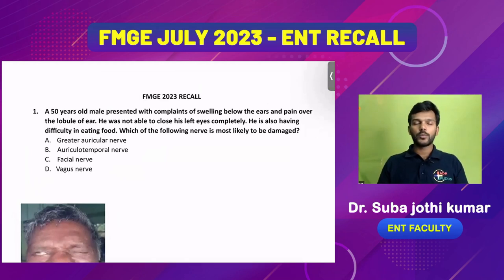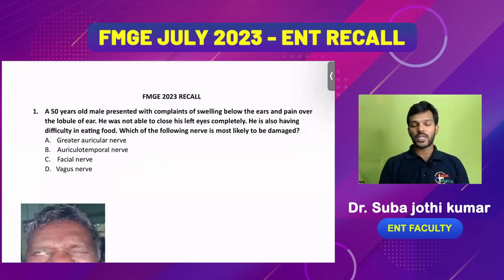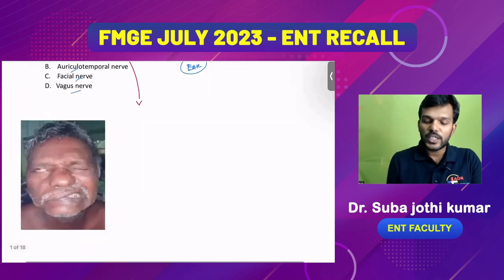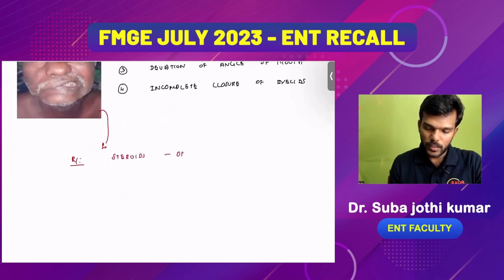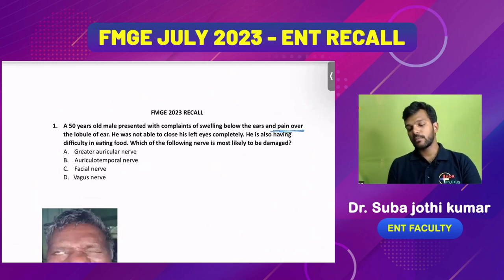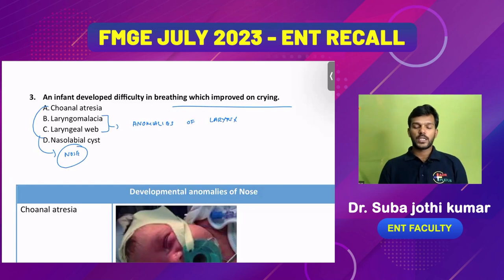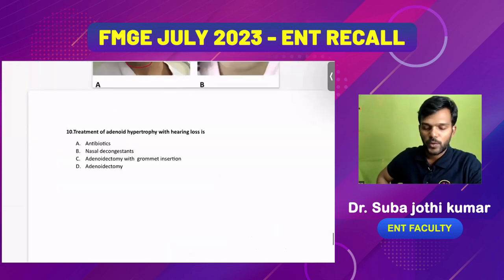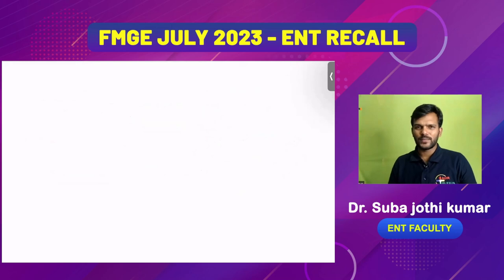🎓 FMGE July 2023 EXAM UNPACKED: Expert Insights & Analysis with ADrPLEXUS - ENT by DR SUBAJOTHIKUMAR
"🎓 FMGE July 2023 EXAM UNPACKED: Expert Insights & Analysis with ADrPLEXUS - Your Ultimate Guide to Success! FMGE2023"

Get ready for an unparalleled exploration of the FMGE July 2023 exam with ADrPLEXUS's Exclusive Recall Session! Join our panel of distinguished medical educators as we dissect the questions and structure of this crucial exam. With ADrPLEXUS, you are not just reviewing the content; you are understanding the logic and concepts behind the questions. Our unique blend of expert analysis, interactive discussions, and in-depth insights will arm you with the knowledge you need to tackle future examinations with confidence. Your success in medical examinations is just a click away.